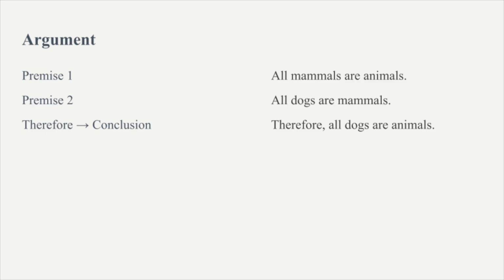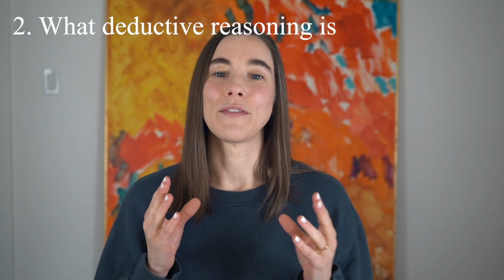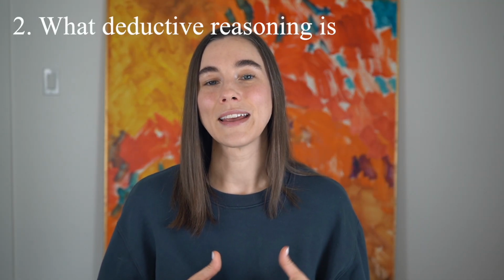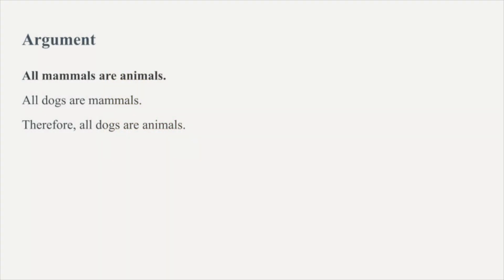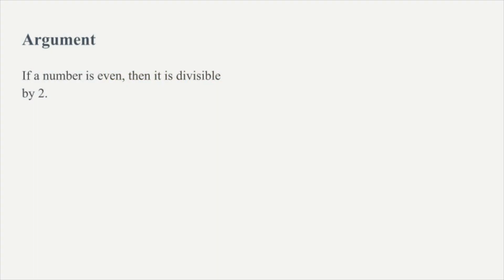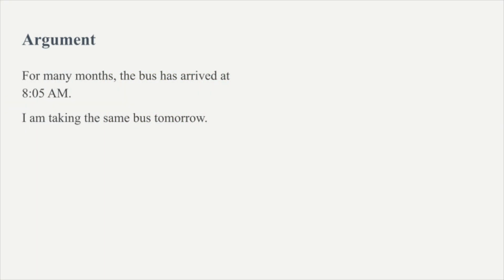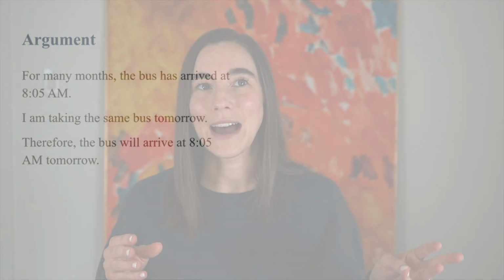CHRISTIAN ANSWERS: What’s the difference between deductive and inductive reasoning?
What’s the difference between deductive and inductive reasoning? This video explains how these two types of reasoning use different standards of evidence—and why that matters when thinking about science, history, and questions about God. By understanding how reasoning works, we can evaluate arguments about faith with consistency, clarity, and intellectual honesty.

Do you have a question from today’s video—or about Christianity or faith in general? Add it in the comments, and I’ll try to respond there or in a future video.

📚 My go-to reads
• The Bible (NIV)
• Basic Christianity, Dr. John Stott
• The Case for Christ, Lee Strobel
• Why Trust the Bible, by Dr. Amy Orr-Ewing
• How to Read the Bible for All Its Worth, Dr. Gordon Fee & Dr. Douglas Stuart
• Seven Days that Divide the World, by Dr. John Lennox
• Why the Universe is the Way It Is, by Dr. Hugh Ross
• Seeking Allah, Finding Jesus, by Dr. Nabeel Qureshi
• Serve God, Save the Planet, by Dr. J. Matthew Sleeth

🐝 Comment rules
Let’s make this a positive space for everyone. Questions, disagreements, and debates are welcome, but do so with gentleness and respect. Remember, we’re interacting with real people and we win more bees with honey. Mean comments will be deleted.